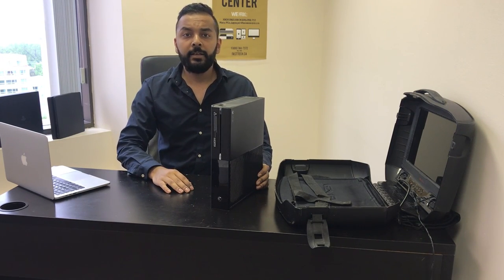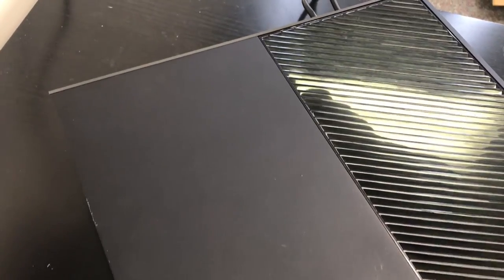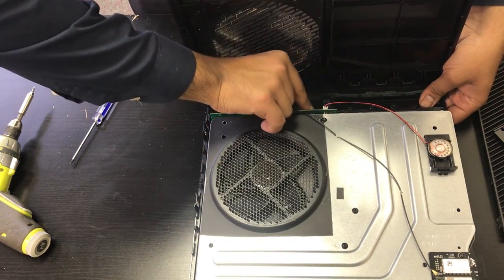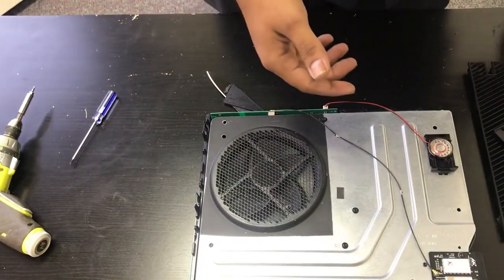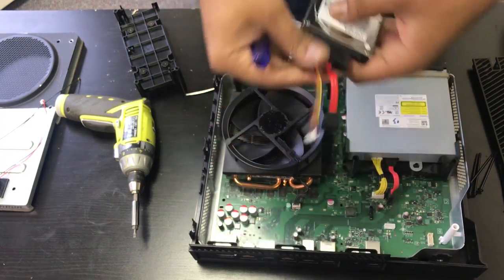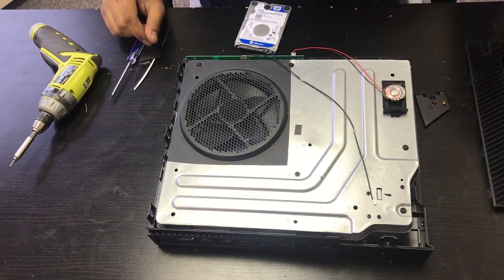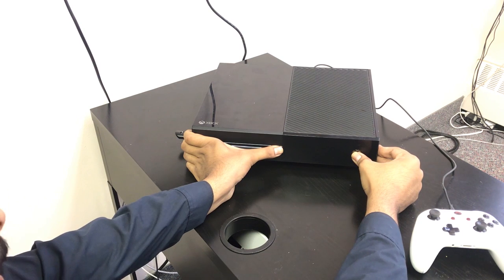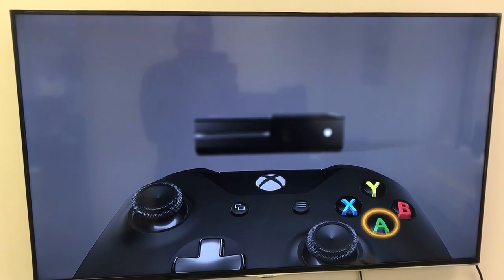Xbox One E101,E102,E105,E106,E200 Black Screen, Stuck on Xbox logo Repair (Hard Drive Replacement)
Please note that the hard drives have to be formatted first if you are planning to use your own. We sell them pre-formatted on our website. Links are listed above

Instructions on how to prep a USB for Xbox One software installation:
Format a USB stick to NTFS format.

Extract '$ystemUpdate' folder to the root of the USB drive.

Plug the USB stick in the console after replacing hard drive and follow the instructions in this video.

👉 Don't want to try this repair yourself? You can send in your Xbox One to Fasttech and let us handle it

👉NEED HELP BUT ARE NOT A PAYING CUSTOMER? TRY OUR ONLINE CONSULTATION SERVICES